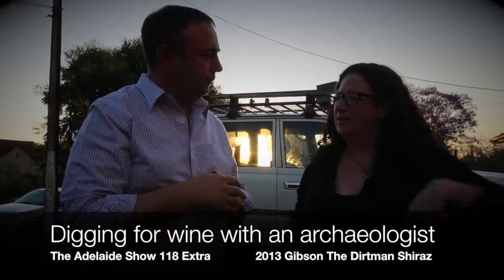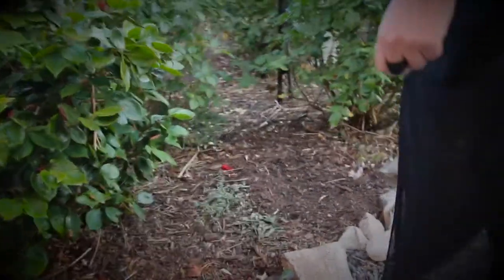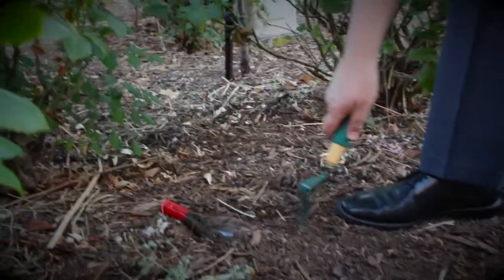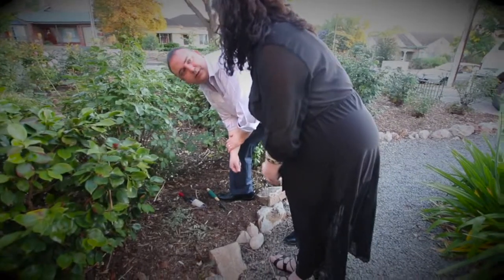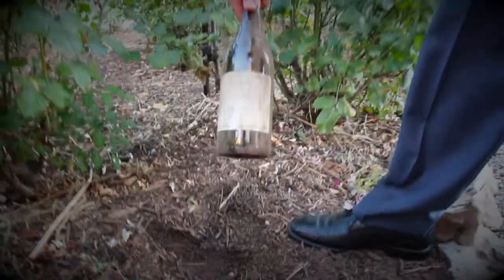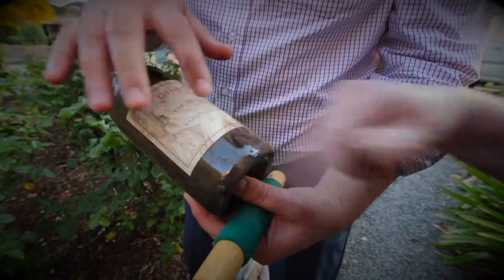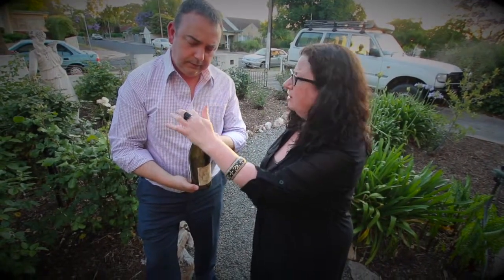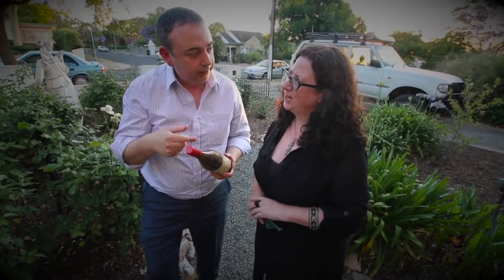Digging for wine with Dr Alice Gorman on The Adelaide Show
Dr Alice Gorman aka @DrSpaceJunk joined us this week to talk all things space. But her archeologist skills came in handy when choosing the SA Drink Of The Week, in this case, it is a Gibson wine.